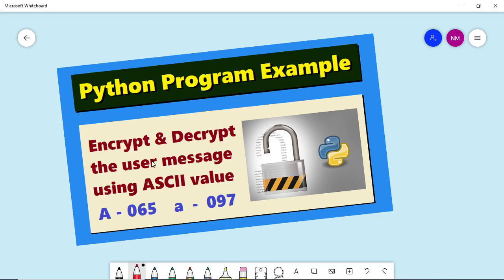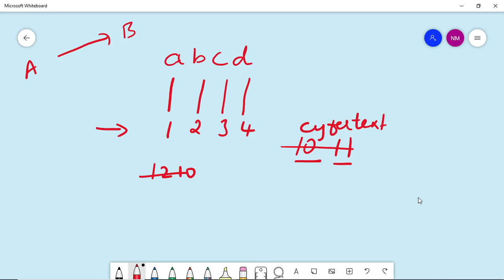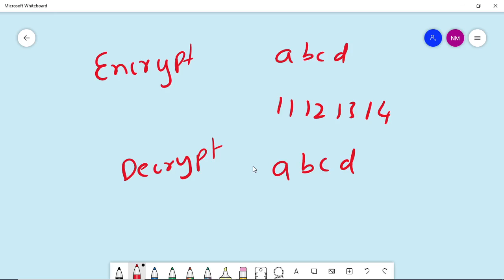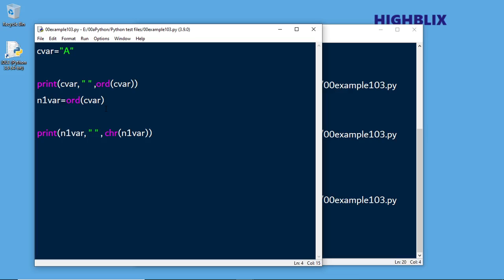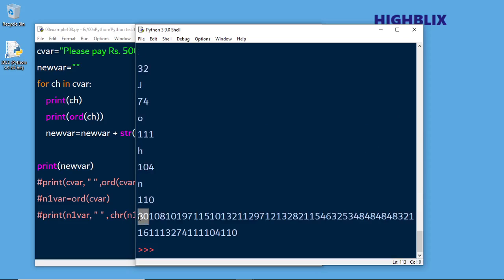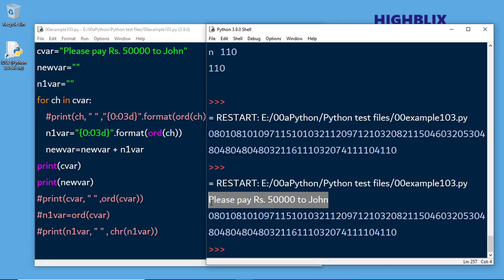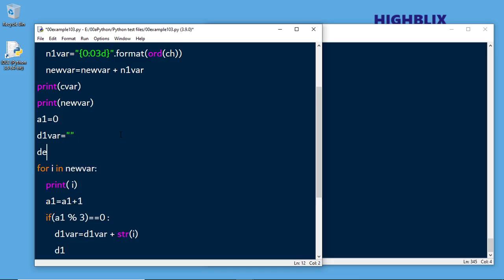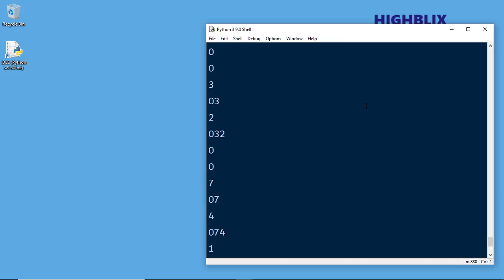Python program to encrypt and decrypt the user message using ASCII value | ppe103a | Highblix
Learn Python